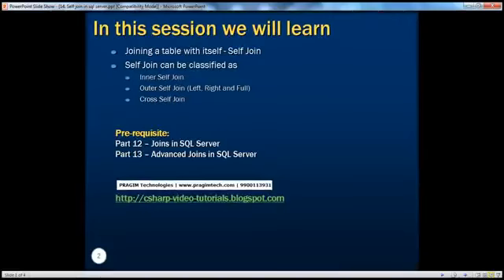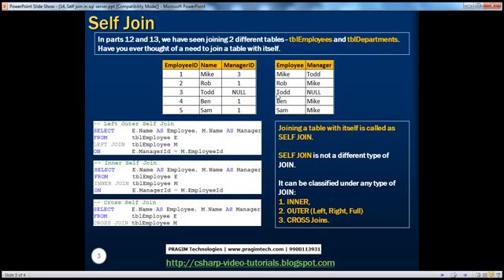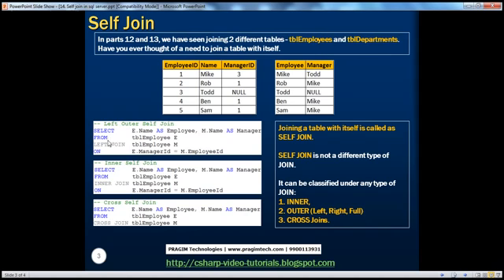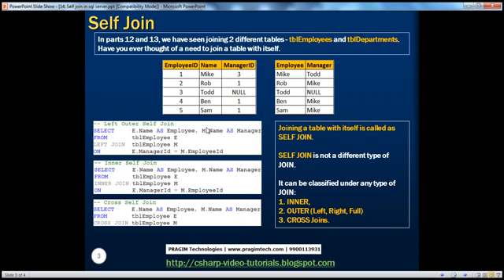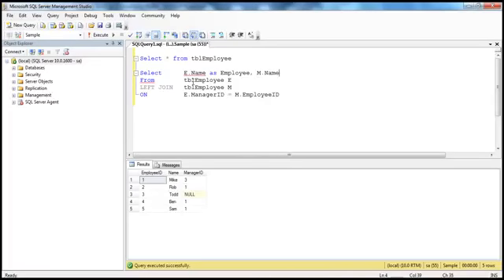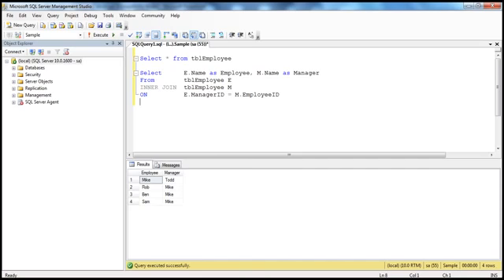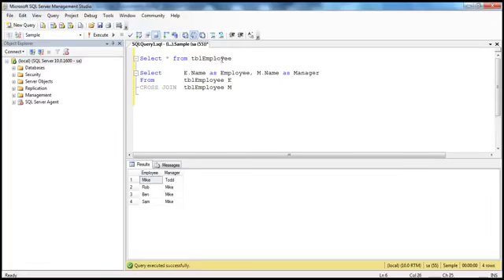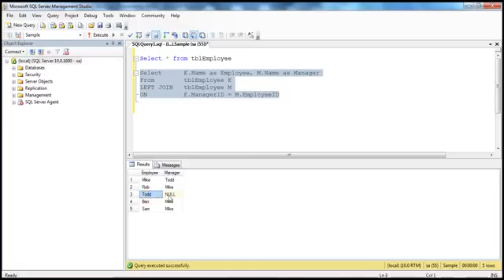Part 14 Self join in sql server